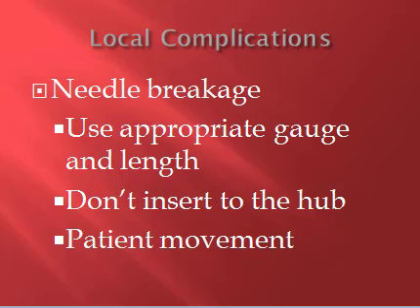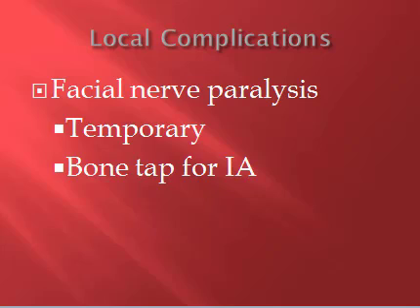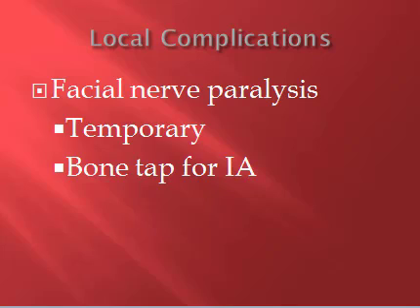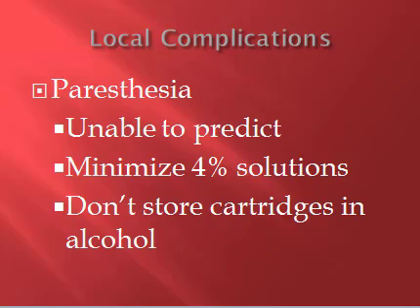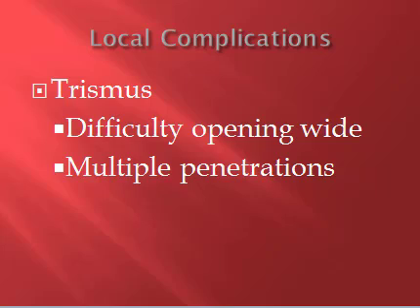Local Anesthesia for Dental Hygienists Test Prep including Local & Systemic Complications